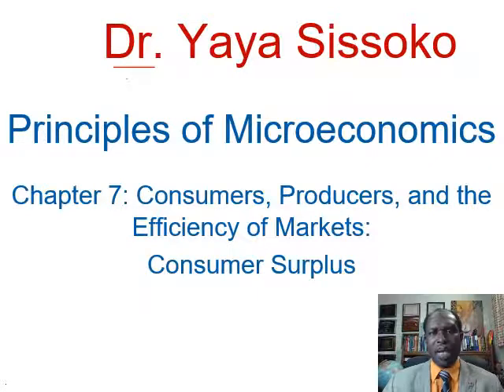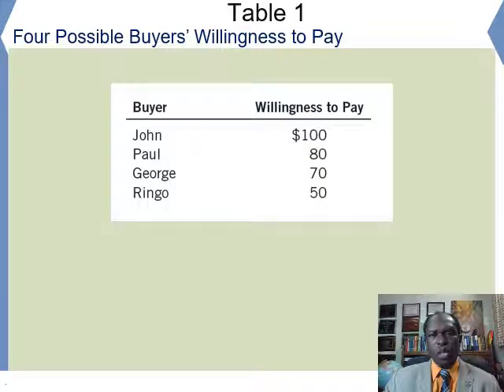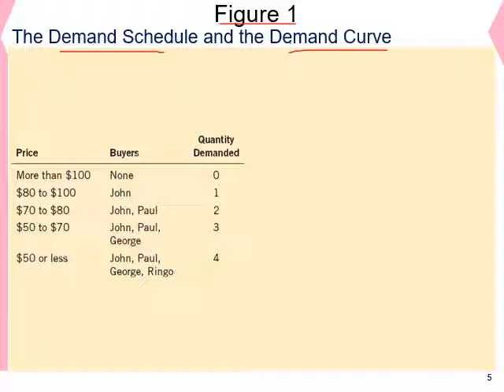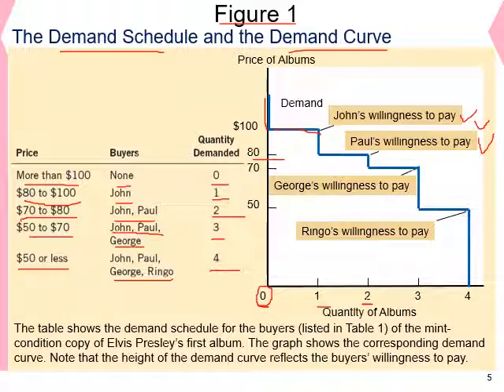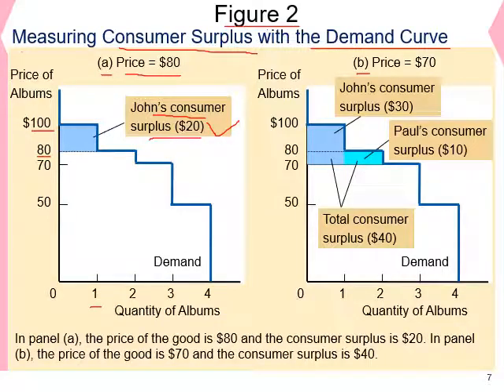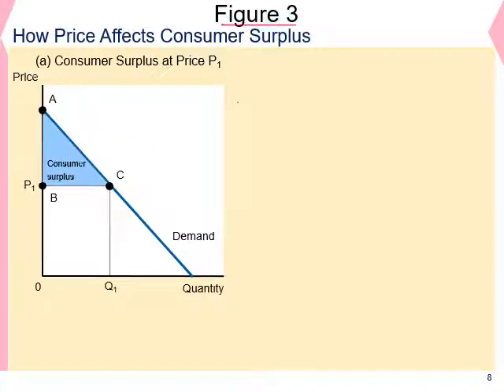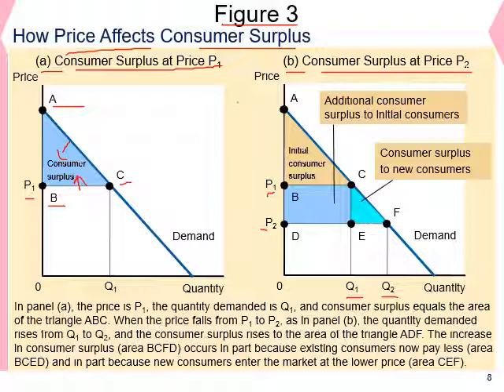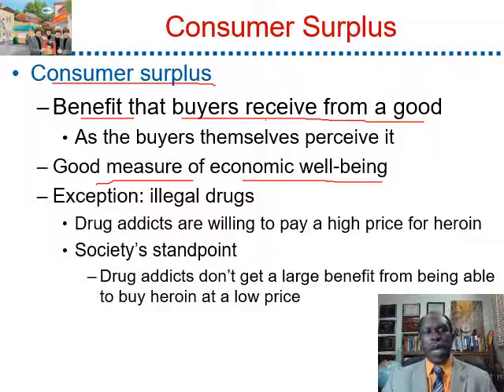CH 7 Consumer Surplus